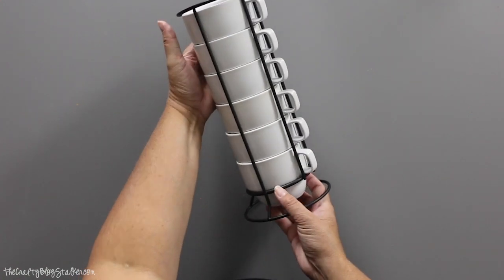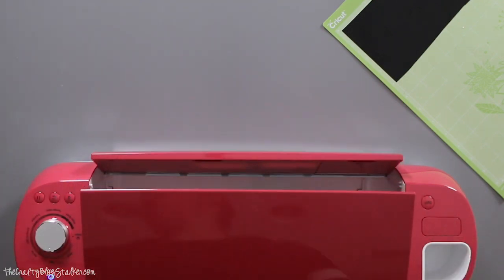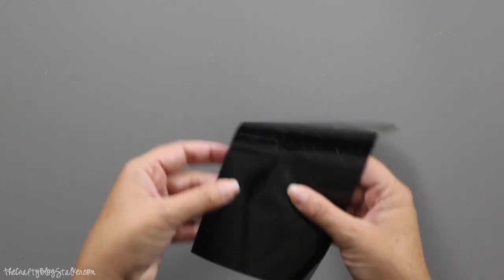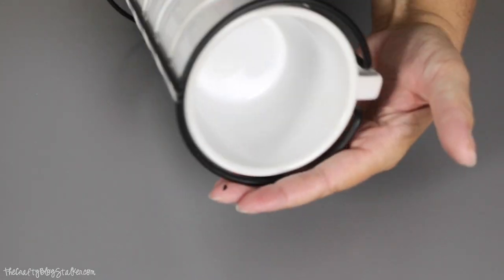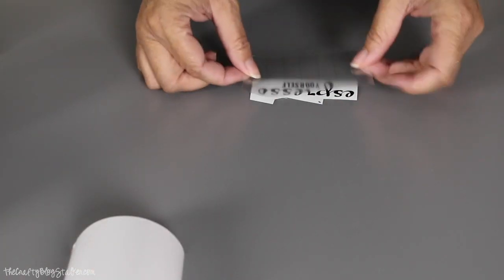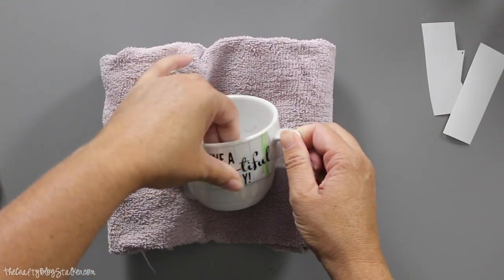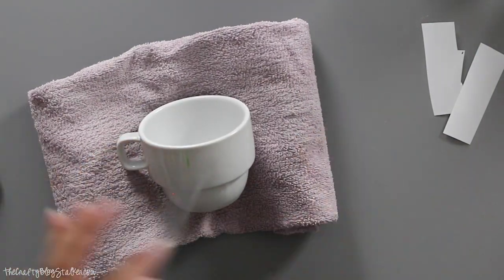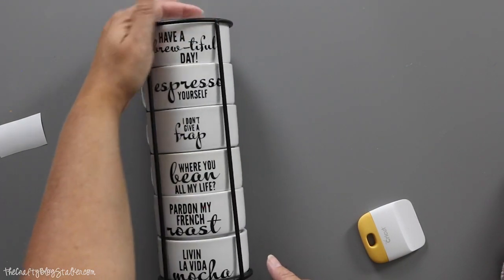How to Make Cricut Vinyl on Mugs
How to Make Cricut Vinyl on Mugs ↓↓↓↓↓↓ CLICK TO GET MORE LINKS AND THE TUTORIAL ↓↓↓↓↓↓↓↓↓↓↓↓↓↓↓↓

Drink your coffee and smile with these funny mugs! Make a set of your own Stackable Coffee Mugs using vinyl and a Cricut. The SVG file is available too!

I'd love to hear what other types of crafts and recipes you enjoy! Don't forget to tag me in social media if you follow my tutorial! I'd love to see your take on it!

I have been crafting and creating since I was very small and remember making and gifting cross stitch items to my grandmas when I was 8. I love everything crafty and dabble in just about everything, except I can’t get the hang of crochet. I've been blogging for 8 years and I love teaching and creating tutorials to helps others find their crafty inner soul. I hope that my videos inspire you to make something and have that I MADE THAT! Feeling.